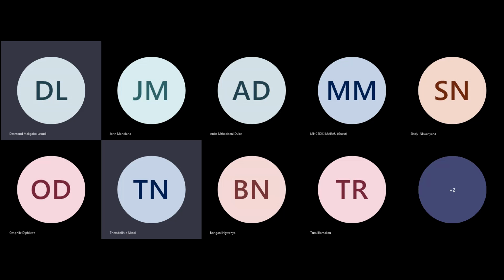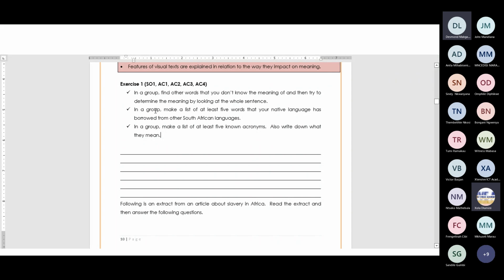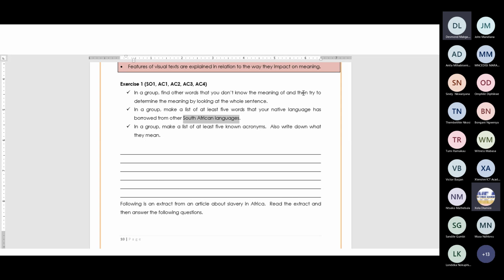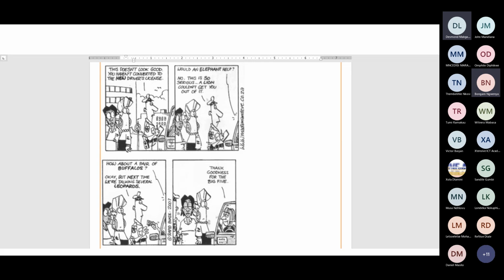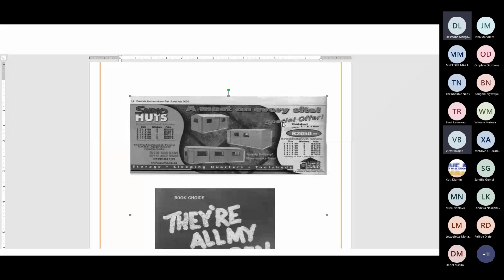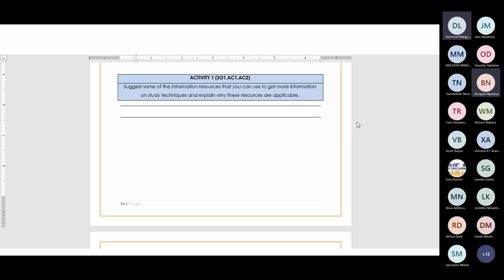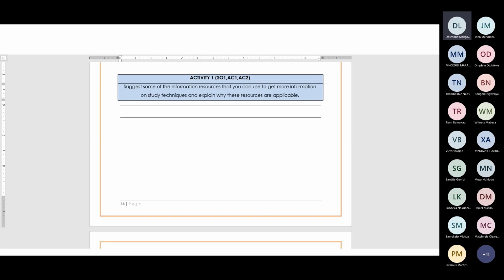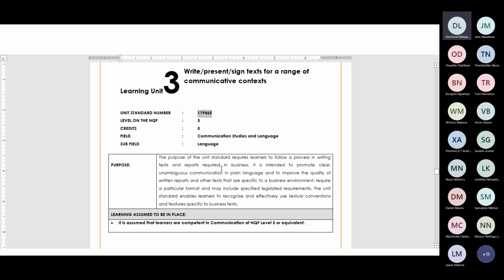Advertising NQF 4 Training Recording 2022/11/15 Mr X